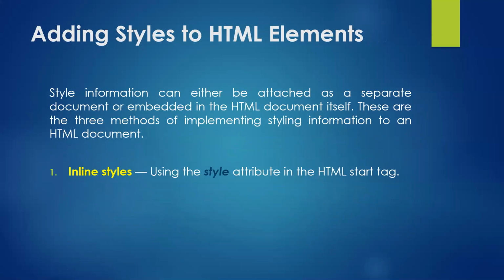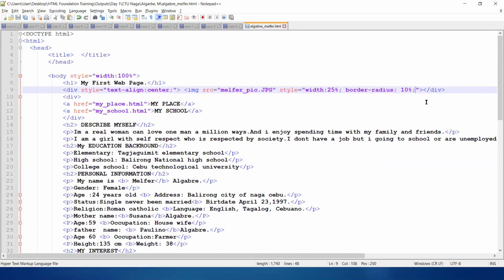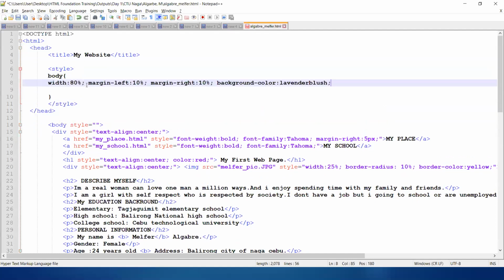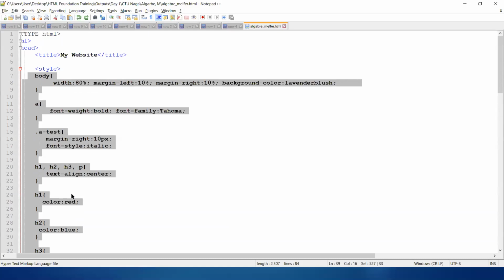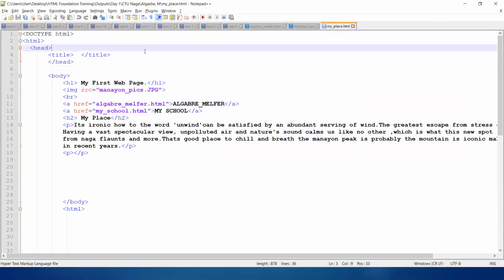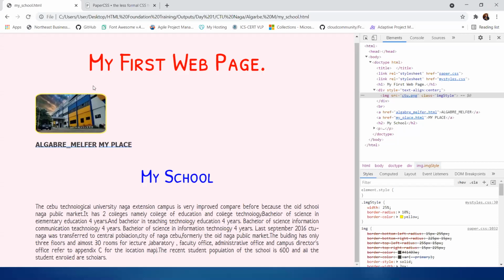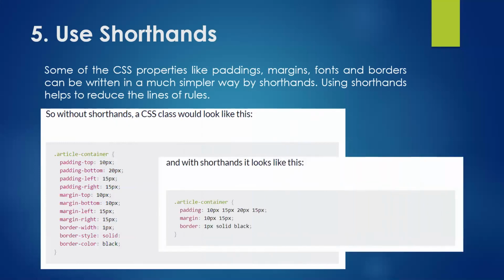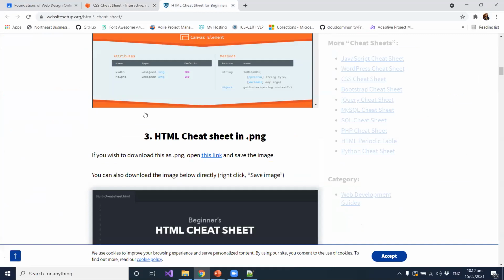All about CSS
Foundations of Web Design Day 2